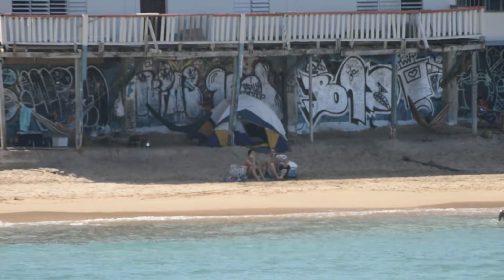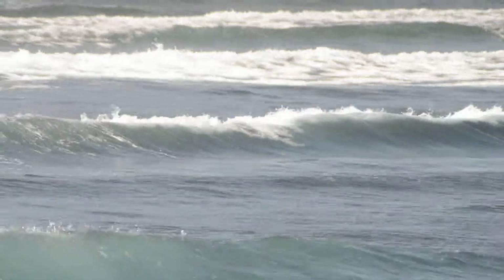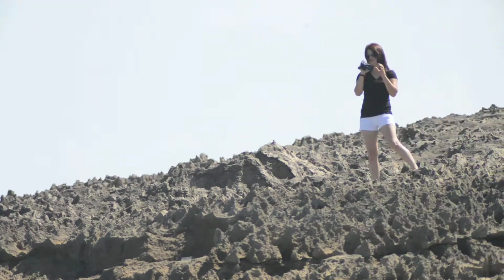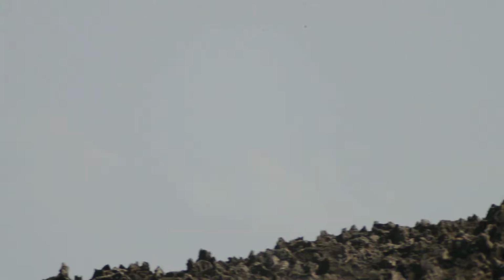10/27/2013 With God Reviewing Bower 650-1300mm with and without Opteka X2